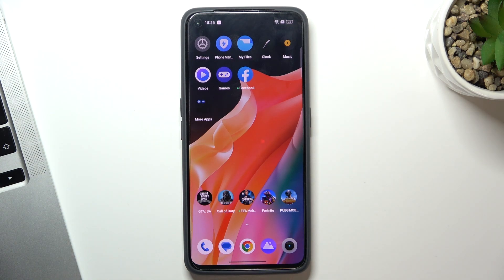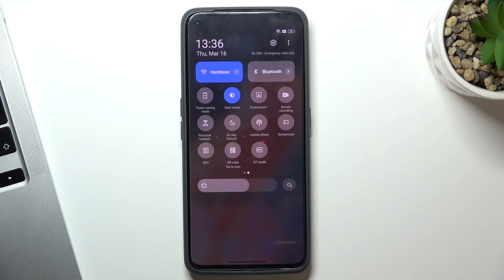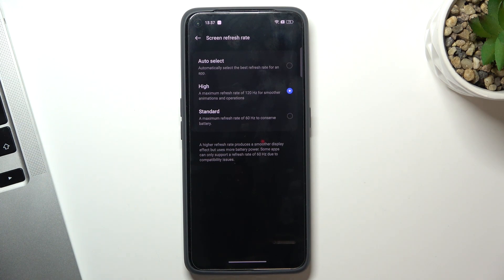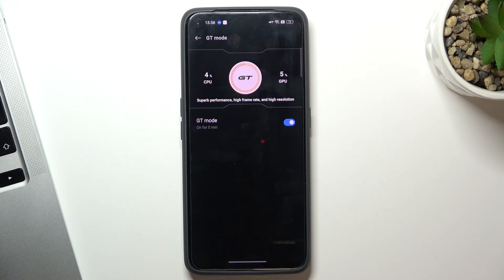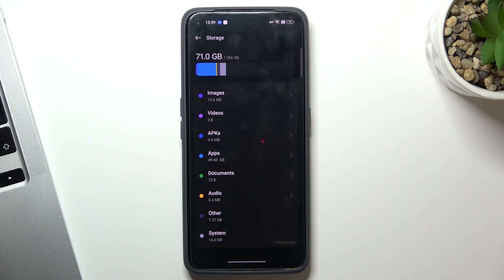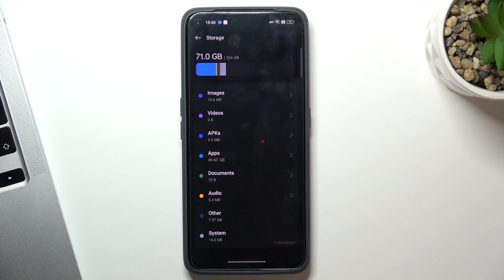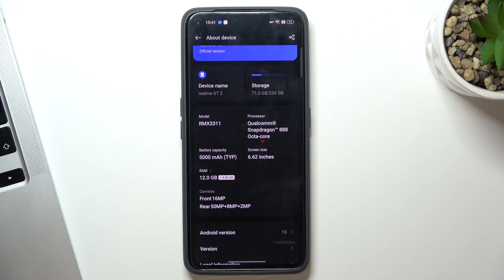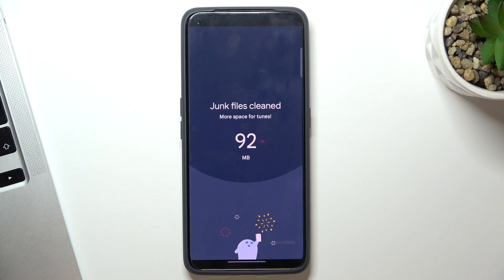How to Make Realme GT2 Faster / Boost Performance of Realme GT2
In this video tutorial, we'll guide you through various methods to make your Realme GT 2 faster and improve its performance. We'll show you how to free up storage, extend RAM, and clean junk files on your Realme GT2, ensuring a smoother and more responsive user experience. By following our step-by-step instructions, you'll be able to optimize your Realme GT2's performance and get the most out of your device.

How to Make Realme GT 2 Faster by Freeing Up Storage?
How to Extend RAM on Realme GT 2 for Better Performance?
How to Clean Junk Files on Realme GT 2 to Improve Responsiveness?
What Steps Can Be Taken to Boost Performance on Realme GT 2?
How to Optimize Realme GT 2 for a Faster User Experience?